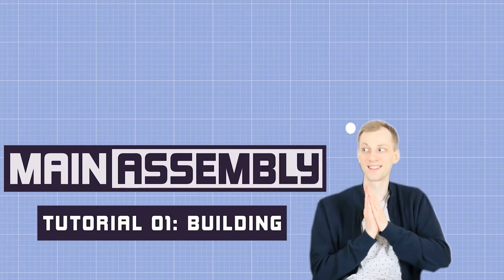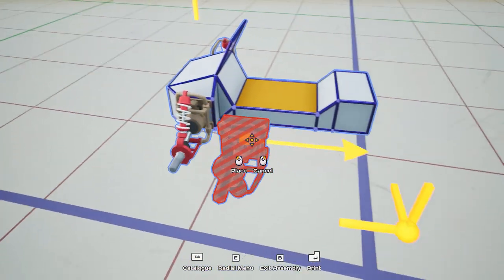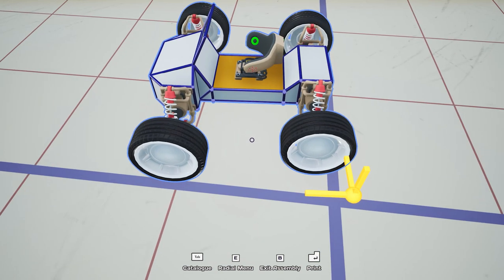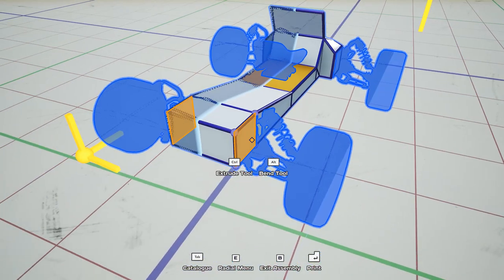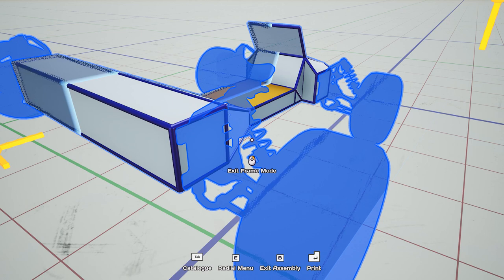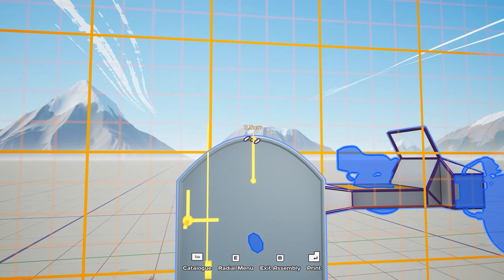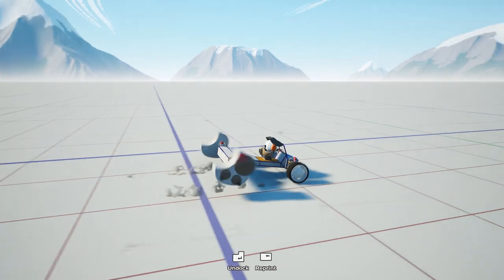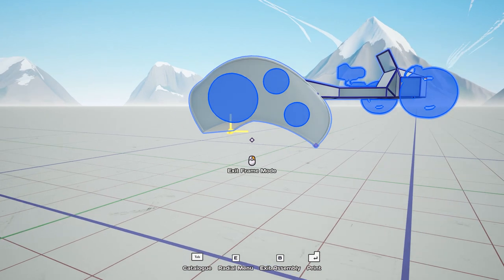Main Assembly Building Tutorial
Need some guidance? We've got you covered! Check out this tutorial!

About Team17 Digital Ltd
Founded in 1990, Team17 Digital Limited is a leading international games label that hosts the Worms franchise, Aven Colony, The Escapists, Genesis Alpha One, Overcooked, Sword Legacy: Omen, Yoku’s Island Express, Yooka-Laylee and many more from developers around the world. for more info.